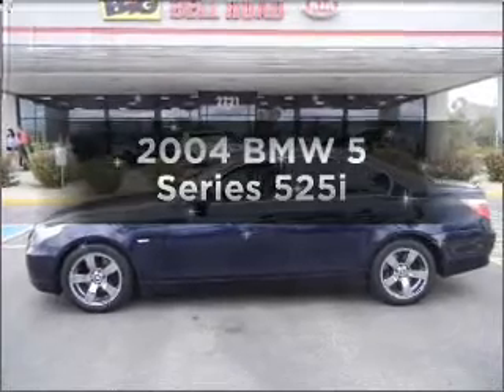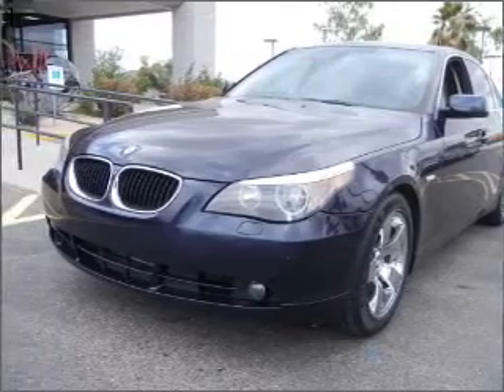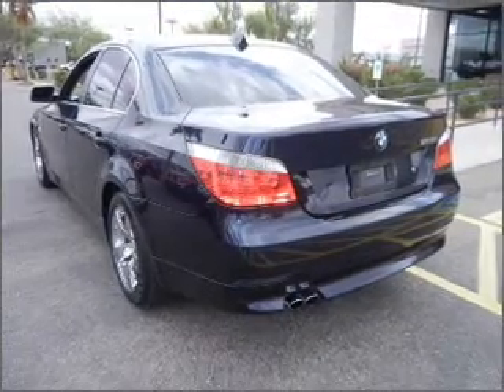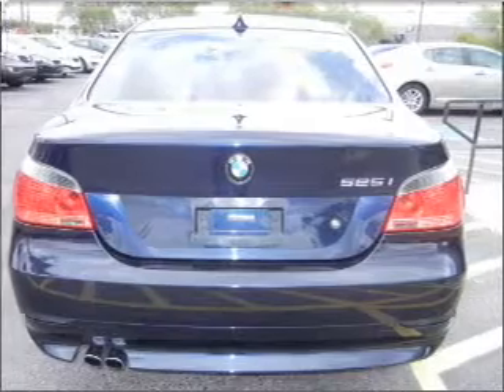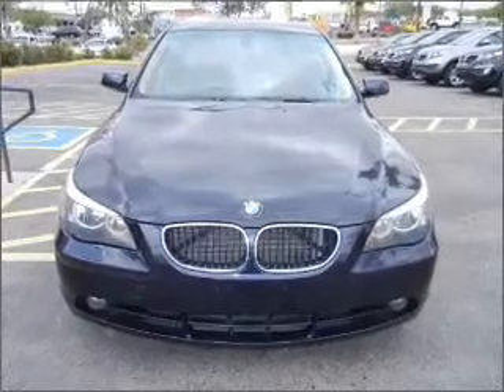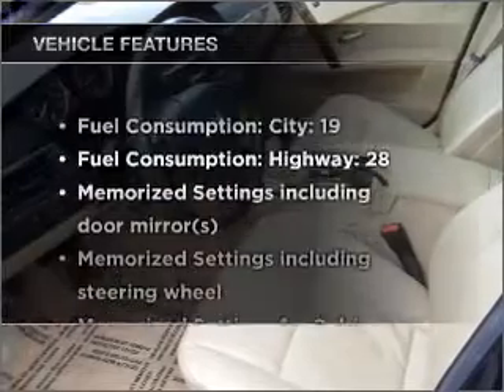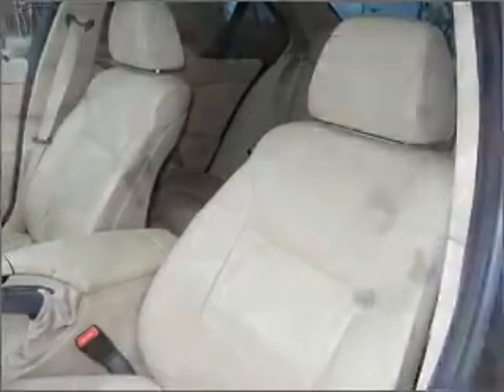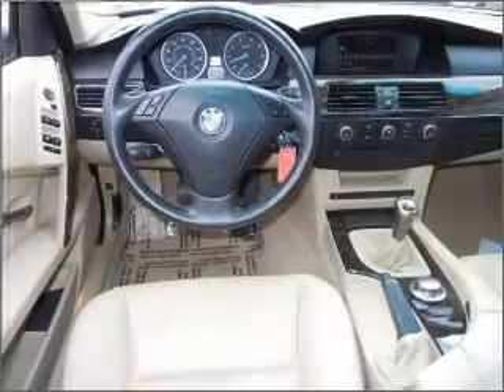2004 BMW 5 Series - Phoenix AZ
Year: 2004
Make: BMW
Model: 5 Series
Trim: 525i
Engine: 2.5 liter inline 6 cylinder 24 valve
Transmission: 6-Speed Automatic
Color: Blue
Mileage: 93985
Address:
2121 E Bell Rd